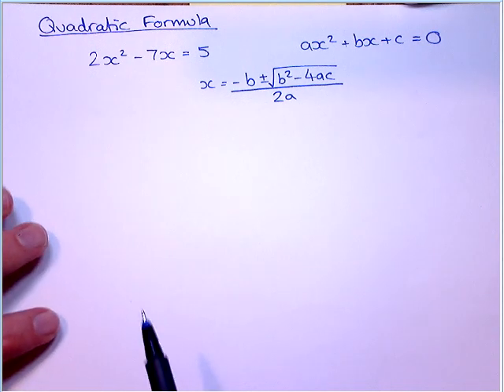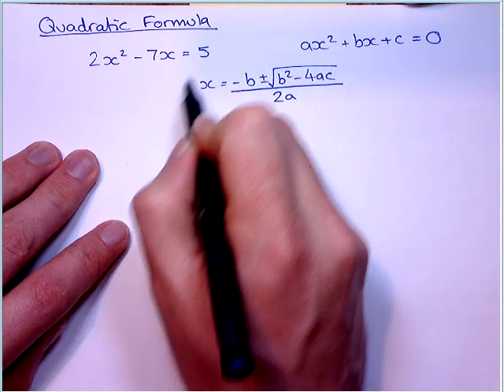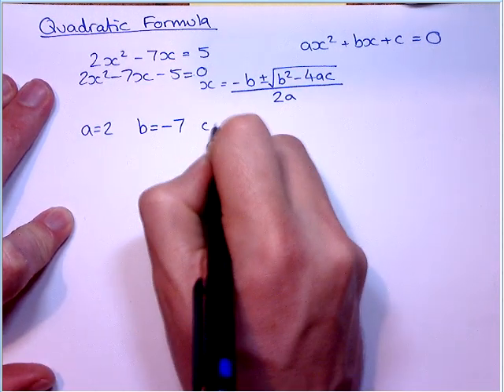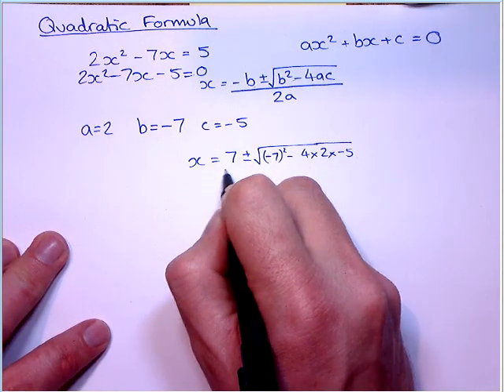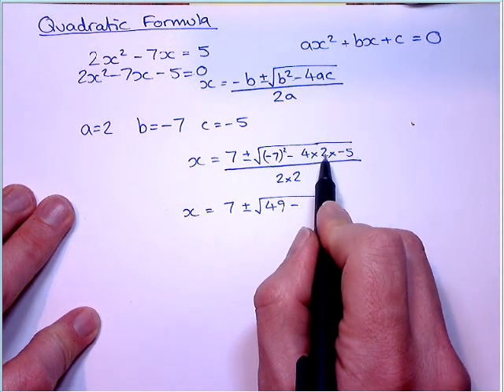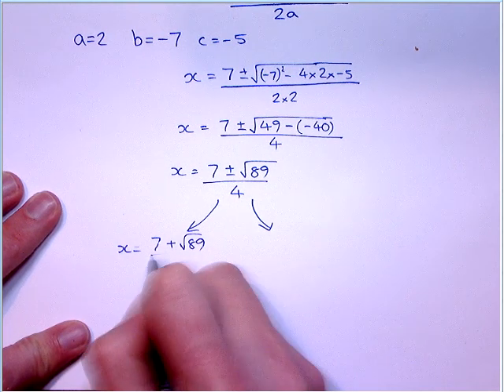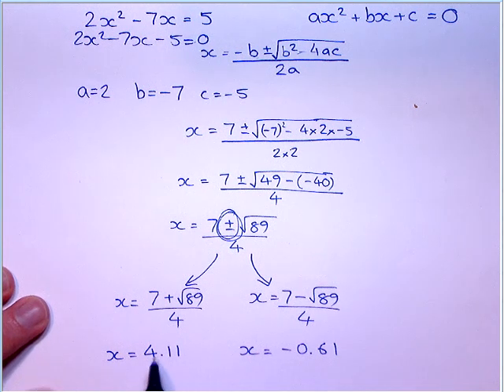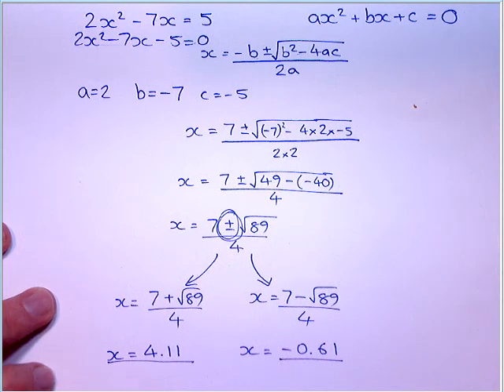day 2 quadratic formula